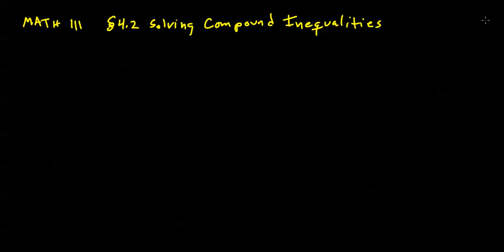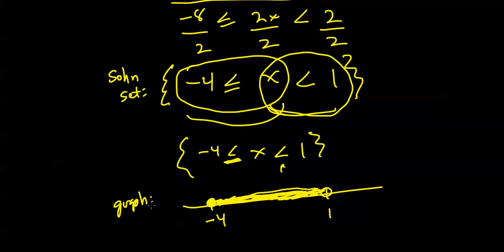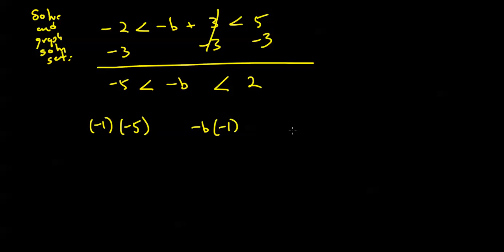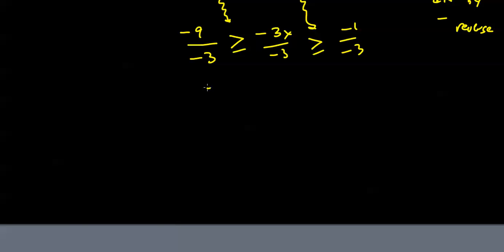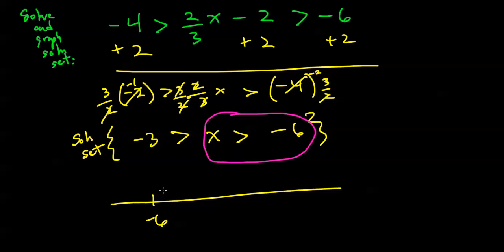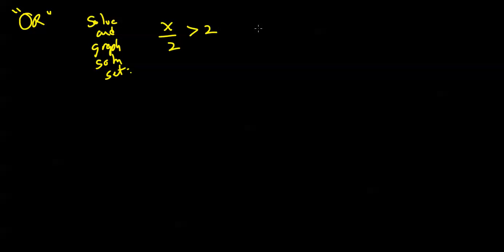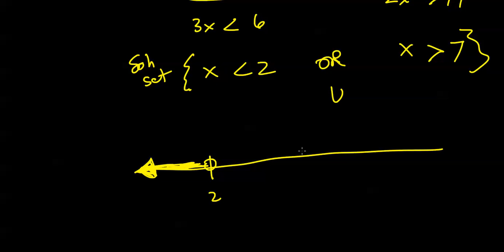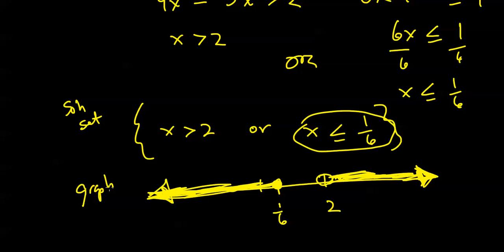4.2 Solving Compound Inequalities